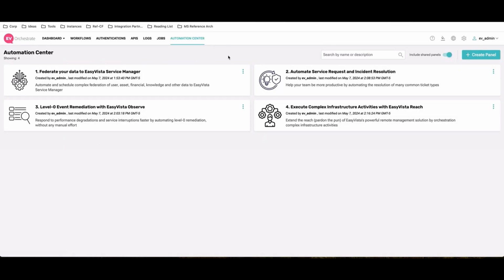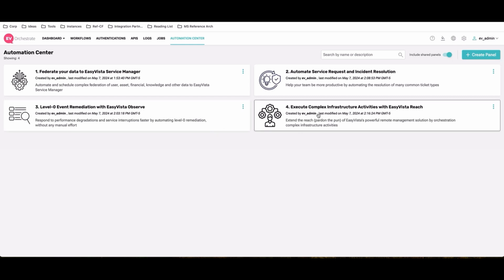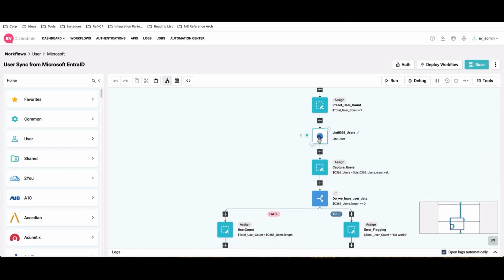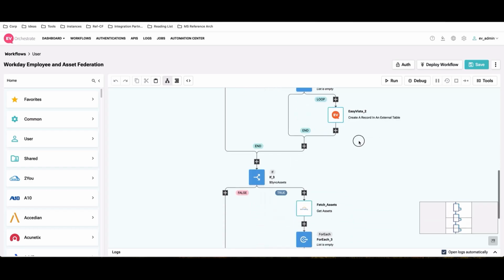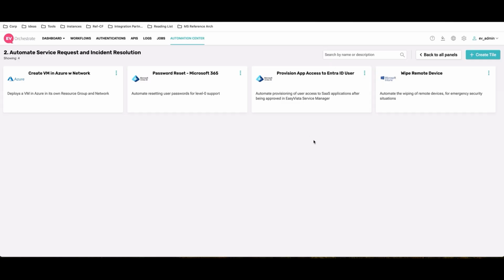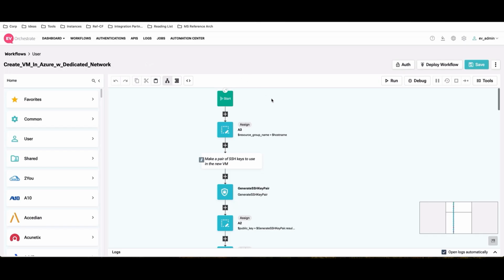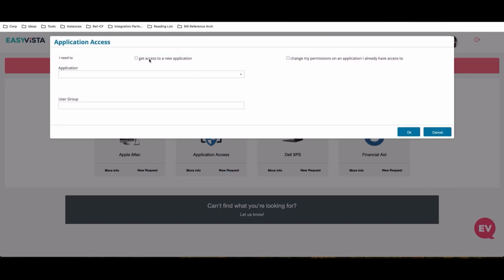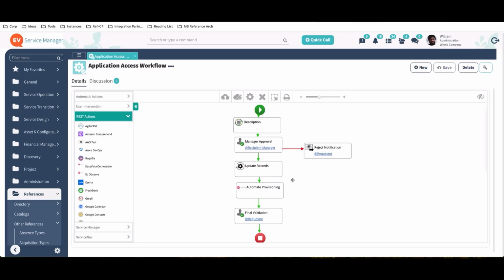EasyVista EV Orchestrate: Effortless Automation for ITSM &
Discover EasyVista EV Orchestrate: Effortless Automation for ITSM &

In this video, Ryan Counts, Co-Chief Product Officer at EasyVista, provides a comprehensive overview of EasyVista EV Orchestrate, a powerful automation platform that extends the capabilities of our ITSM solution. Whether you're an EasyVista customer or not, this solution is designed to streamline your processes with a no-code approach.

What you'll learn:
✔️ How to consolidate user, operational, and financial data from sources like Workday, Intune, or AWS.
✔️ Automate incident resolution and common service requests (like password resets).
✔️ Create automated workflows through an intuitive drag-and-drop interface.
✔️ Manage application access with just a few clicks, eliminating manual intervention.

Key benefits of EasyVista EV Orchestrate:
✅ End-to-end automation, no code required.
✅ Easy integration with hundreds of ready-to-use connectors.
✅ Eliminate manual tasks with zero-touch tickets.
✅ Improve productivity and user experience.

Want to learn more? Watch the video to see how EasyVista EV Orchestrate can streamline your processes.

0:00 Intro - EasyVista EV Orchestrate
1:14 Federate your Data to EV Service Manager
3:28 Automate Service Request and Incident Resolution
4:57 EV Self-Service Portal and Workflow Process